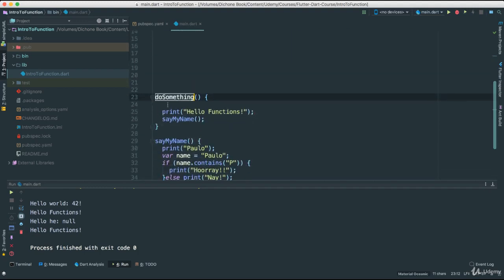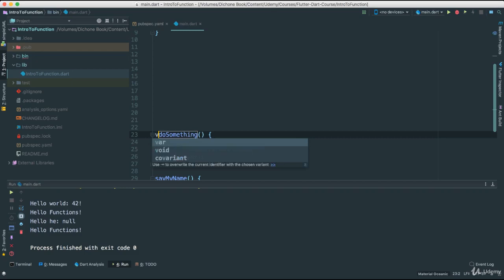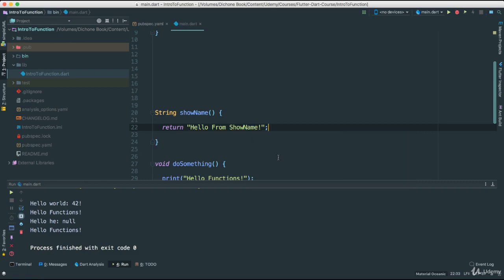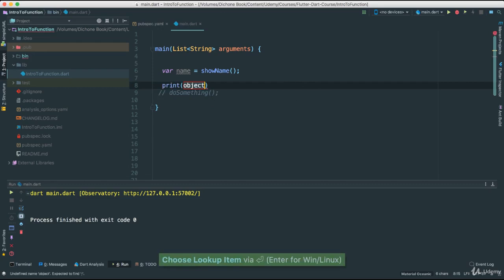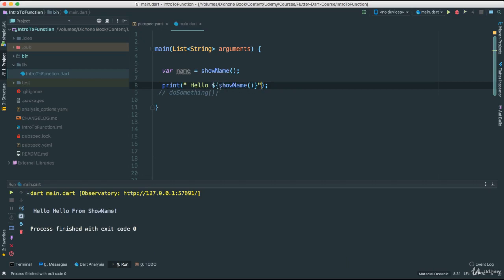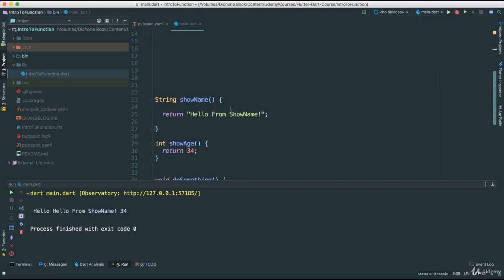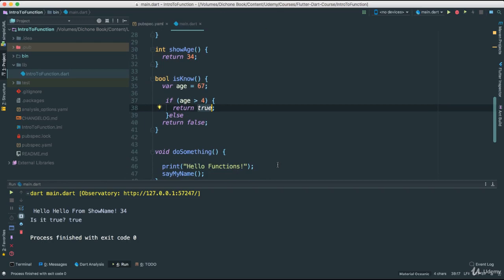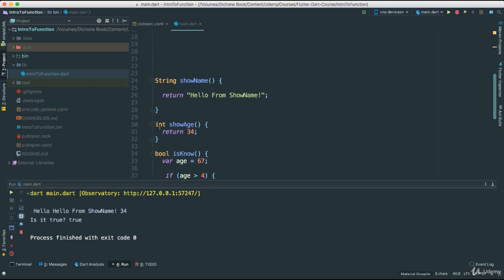7 Function Return Types String Int Booleans